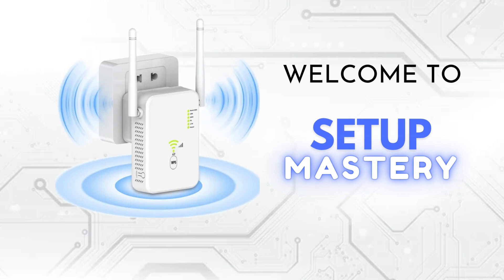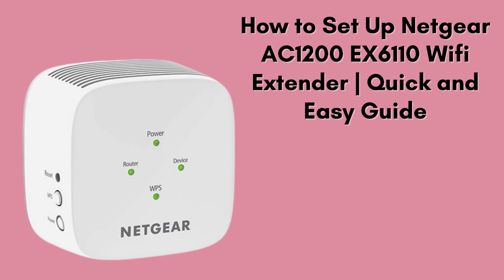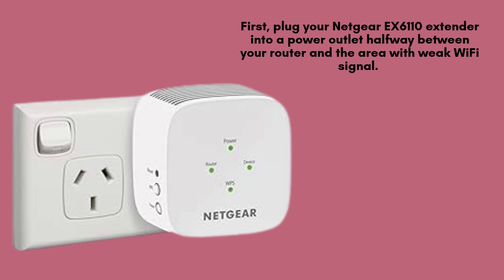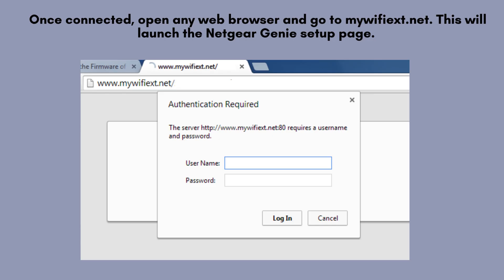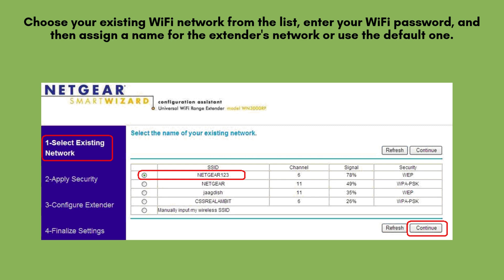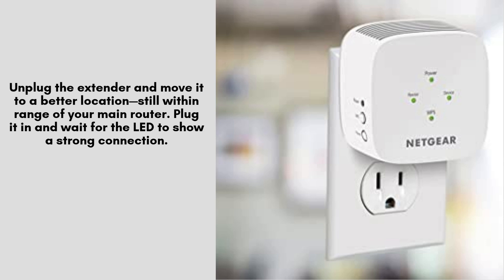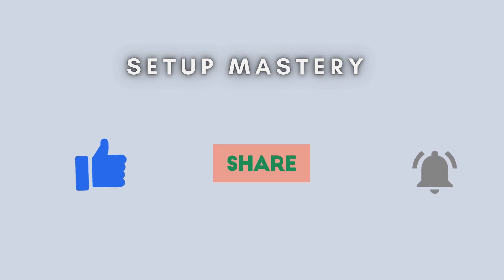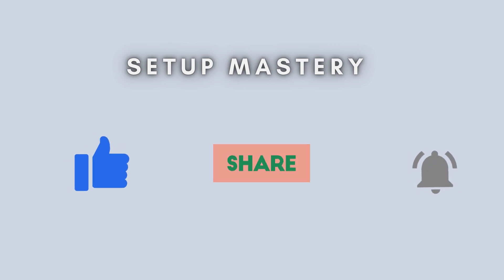How to Set Up Netgear AC1200 EX6110 Wifi Extender | Quick Guide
Learn how to set up your Netgear AC1200 EX6110 WiFi Extender with this quick and easy guide. Boost your WiFi coverage and eliminate dead zones in just a few minutes!
00:00 Welcome to Setup Mastery
00:21 Introduction to the Netgear AC1200 EX6110 Wifi Extender
00:36 Unboxing to the Netgear AC1200 EX6110 Wifi Extender
00:51 The Ultimate Setup Guide: Step-by-Step Instructions
02:28 Helpline

Together, let's make the setup of Netgear AC1200 EX6110 Wifi Extender for everyone with "Setup Mastery".